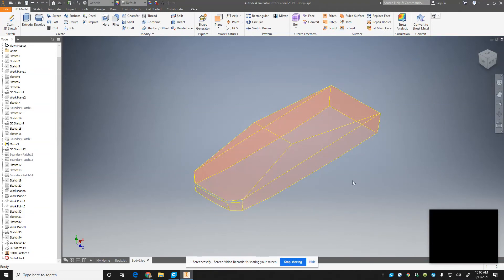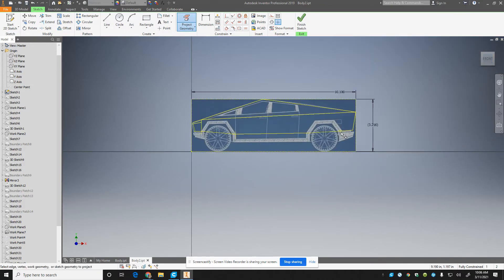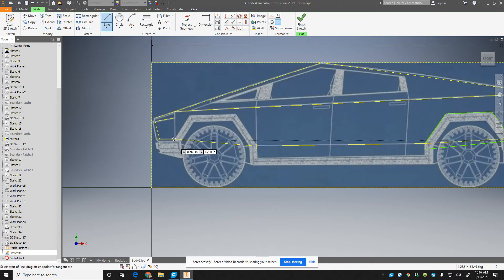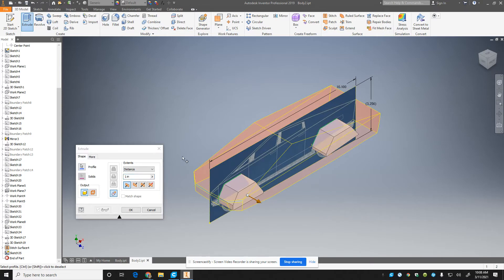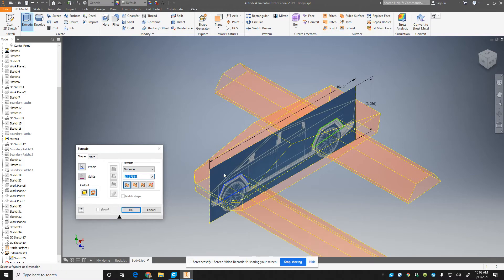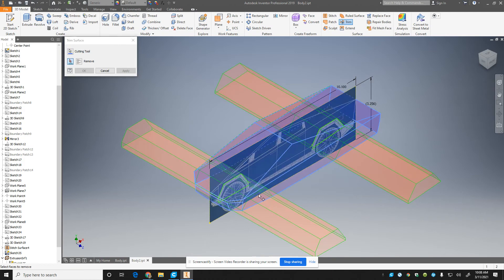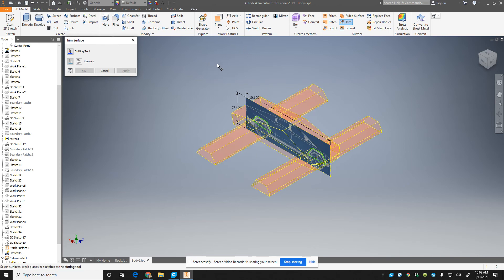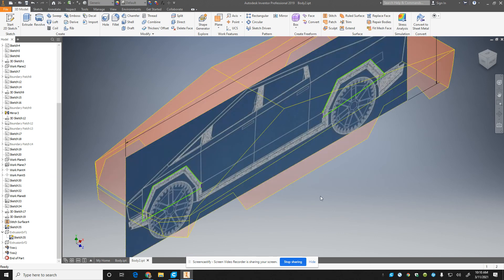Engineering 2 - Cybertruck Wheel Well Cutouts